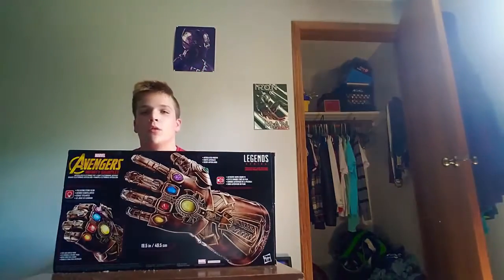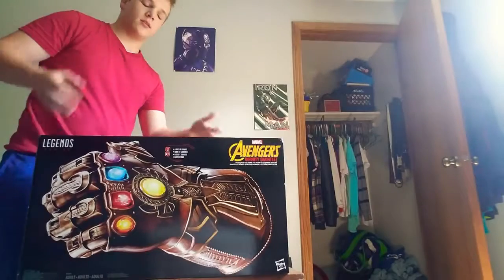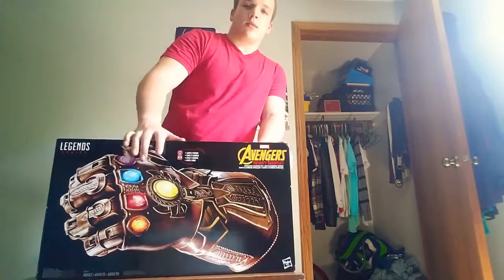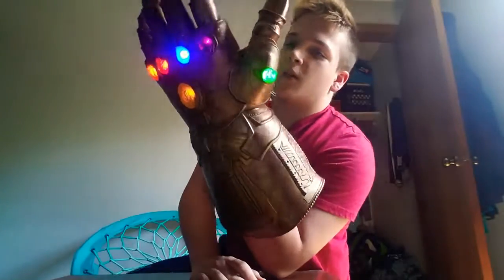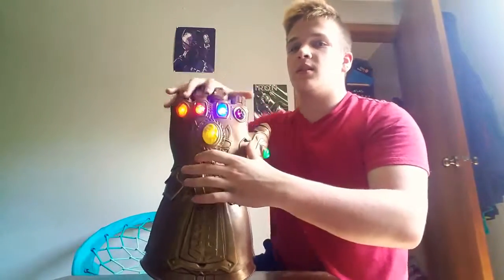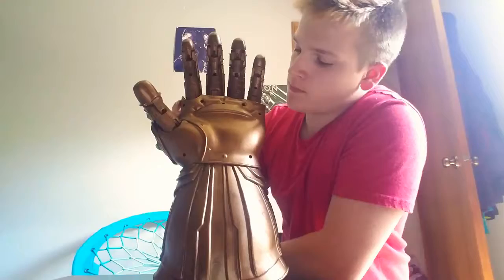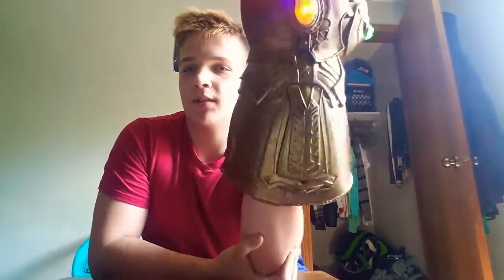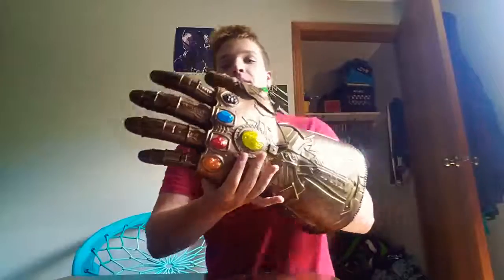IT'S BEAUTIFUL!!! - Avengers Infinity War Gauntlet from Marvel - Review & Unboxing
Thanos' snap in Avengers: Infinity War sent shockwaves through the Marvel Cinematic Universe as half of the universe's population was killed. As the movie explained, Thanos wanted to do this because of the growing population of the universe, and he's seen firsthand how overpopulation can wipe out a planet. This decision resulted in the deaths of Black Panther, Spider-Man, Doctor Strange, and more, leaving the surviving heroes to try and reverse the snap in Avengers: Endgame.

However, in the months that have followed Infinity War's release, Thanos' plan and methods have continued to be scrutinized. While it originally looked like he only killed sentient beings, it was later revealed that the snap actually killed half of all life, including animals and plants. Those involved with the film have tried to further elaborate on the plan and make sense of it, but they've really only complicated matters to where it now makes even less sense. Joe Russo stated on Infinity War's home release commentary track that saving the universe isn't actually Thanos' reasoning behind this quest at all, and that it was merely to try and prove that his method was right.

As the Avengers and their allies have continued to protect the world from threats too large for any one hero to handle, a new danger has emerged from the cosmic shadows: Thanos. A despot of intergalactic infamy, his goal is to collect all six Infinity Stones, artifacts of unimaginable power, and use them to inflict his twisted will on all of reality. Everything the Avengers have fought for has led up to this moment, the fate of Earth and existence has never been more uncertain.